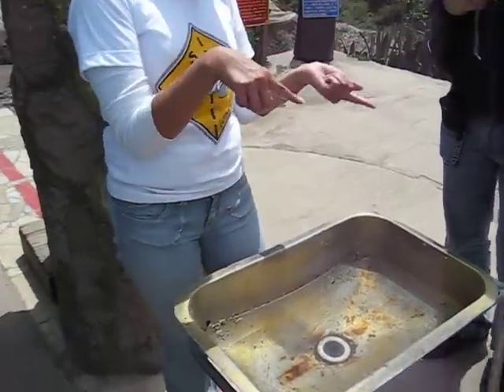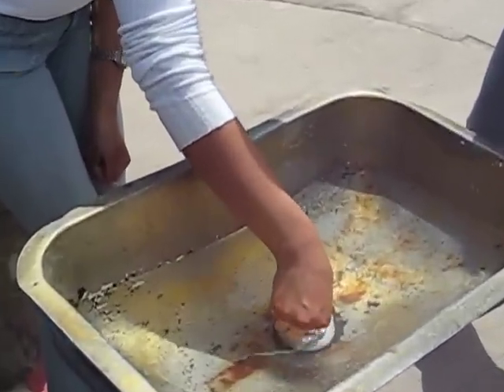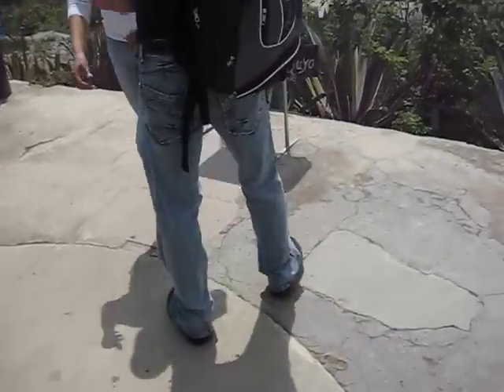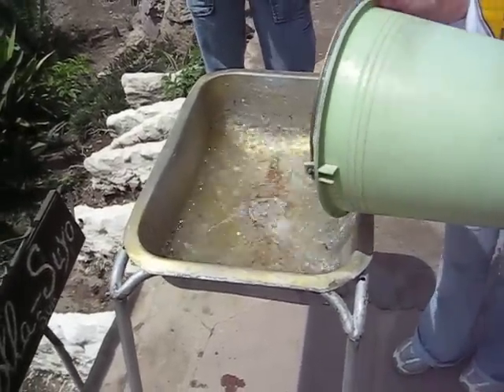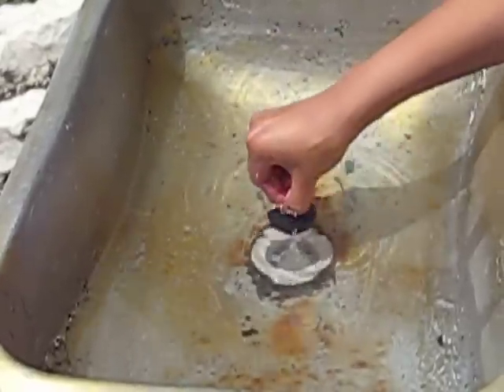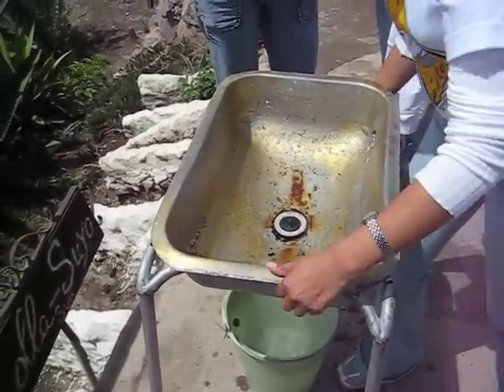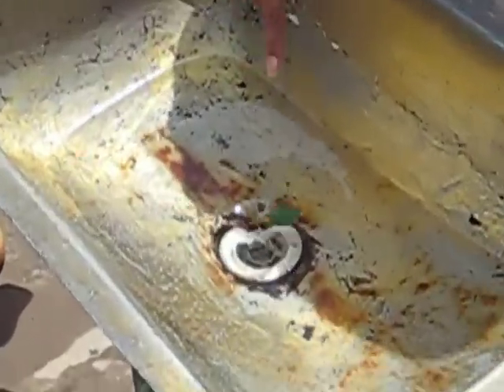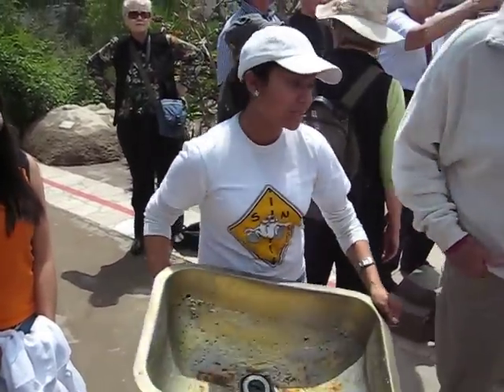Coriolis at 0 Lat.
In my recent trip to Ecuador, I remembered those geography lessons that talked about how water flows in opposite directions according to the hemisphere.